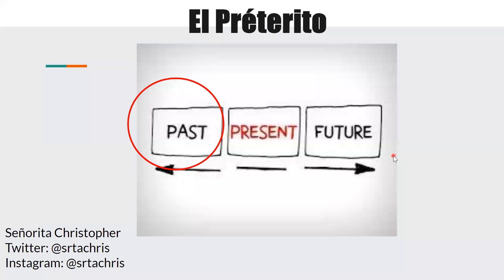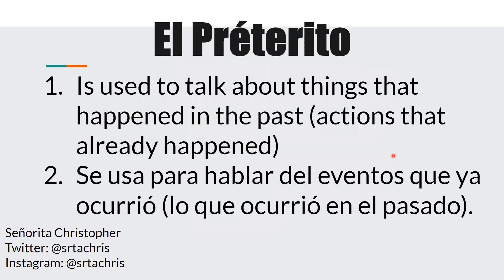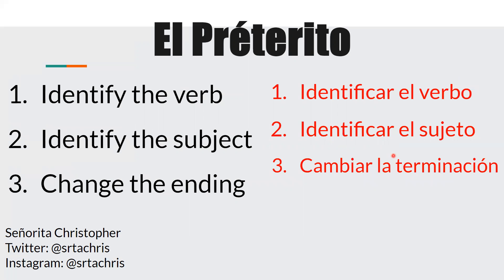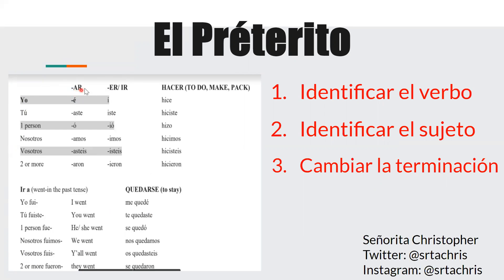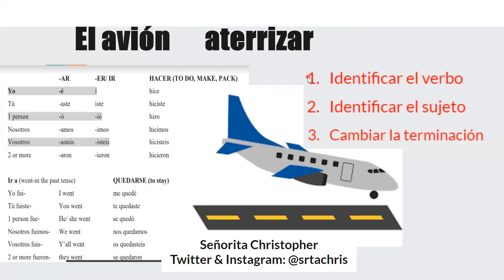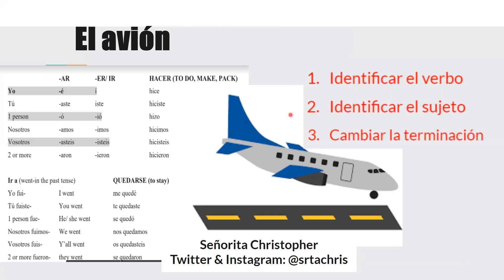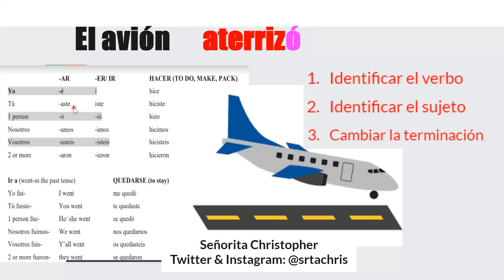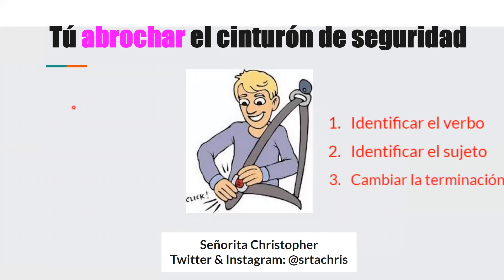El Preterito (The Past Tense in Spanish)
In this video I will explain how to describe events that happened in the past. You will learn to change the verb to the preterite tense. This in an interactive demo. Be prepared to stop and pause to allow yourself time to think and to do some examples. If you think you understand how to do the work after the first example, skip ahead to the practice exercise to test out your newfound skills.